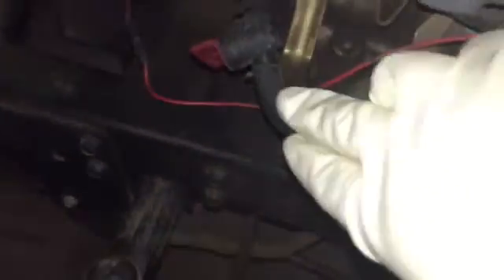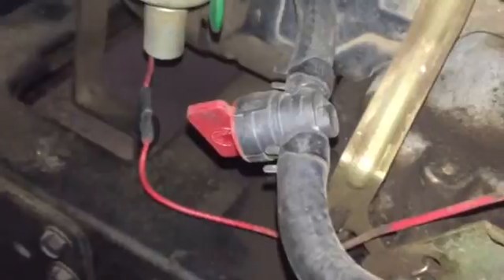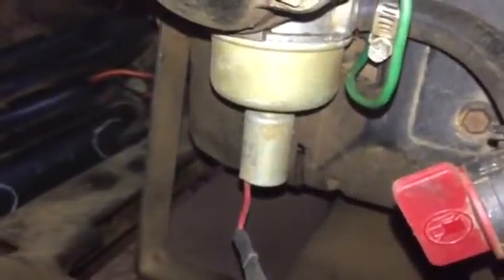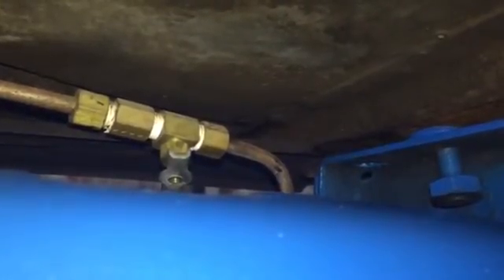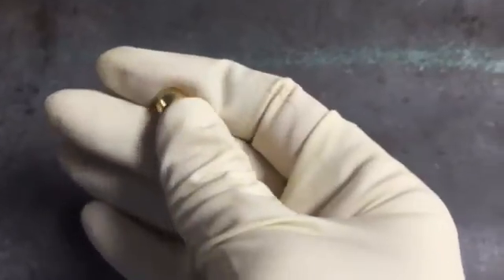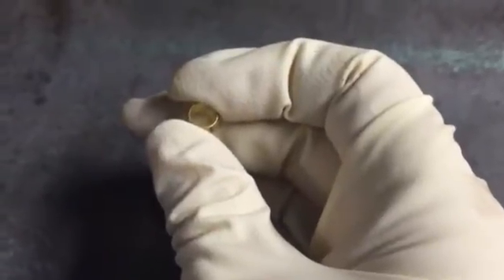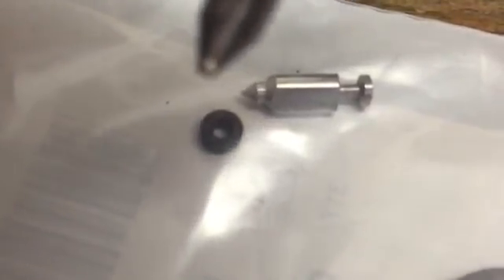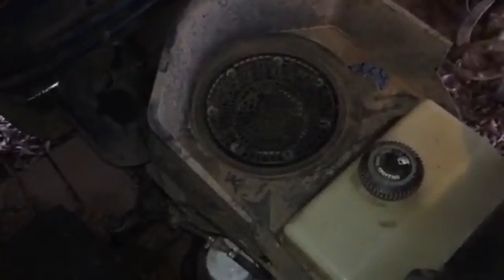Why Fuel Shut Off Valves Are Important on Gravity Fed Fuel Tanks (And Info On Installation)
Do you have a fuel shut off valve on your gravity fed fuel tank? Do you use it? It is a very important feature on your lawnmower, tractor, motorcycle, or ATV. Learn why it is important and what you can do to install one.